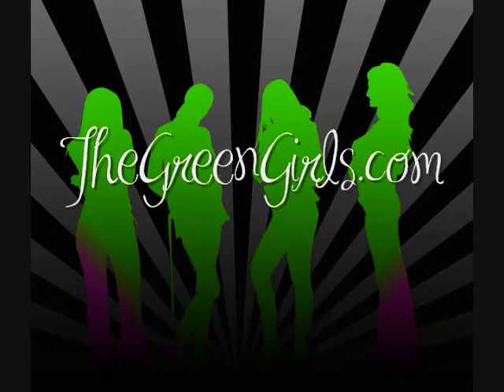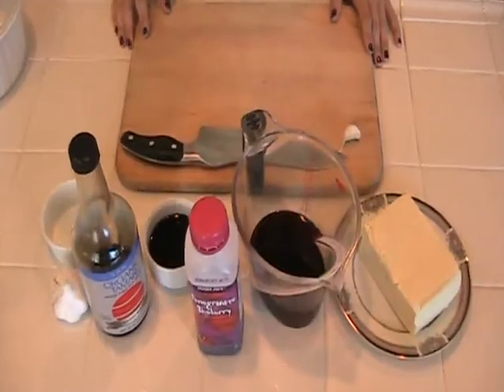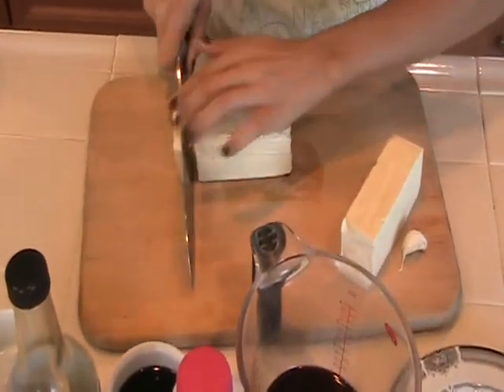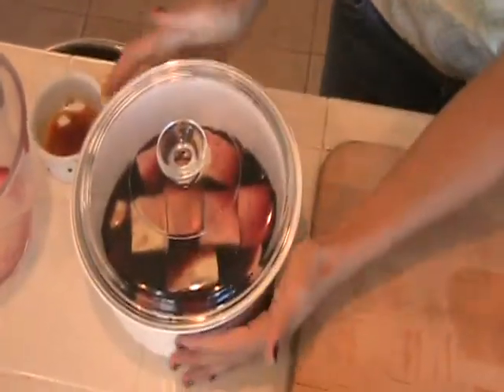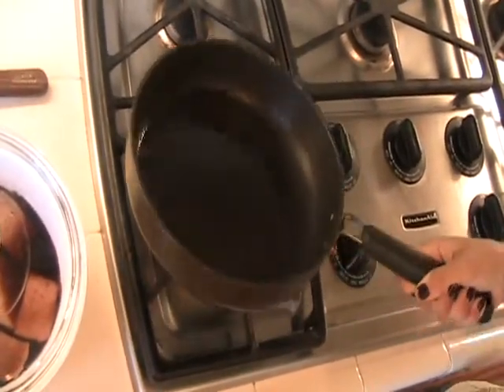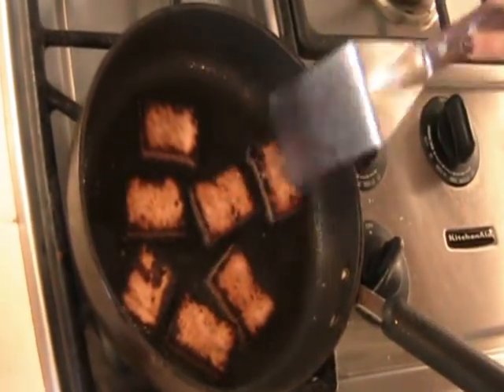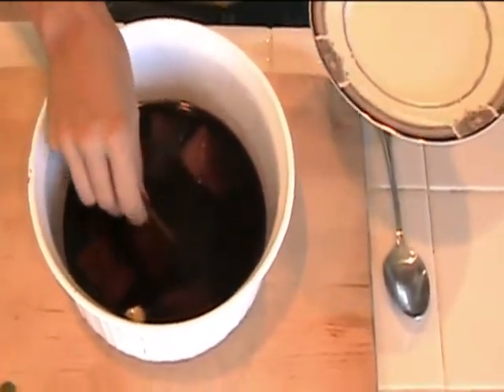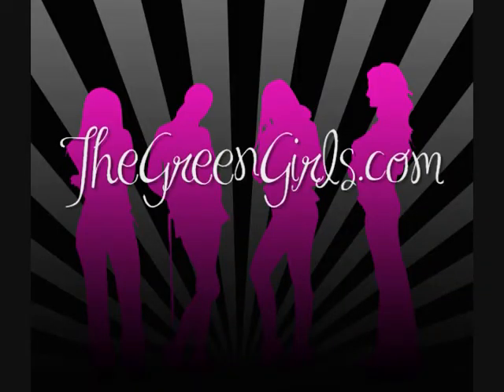Pomegranate Braised Tofu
How do you make tofu taste so good? Our food guru & chef extraordinaire, Pace Webb shows us how! Learn some facts you may not have known

about tofu & how to choose them, pesticide free!